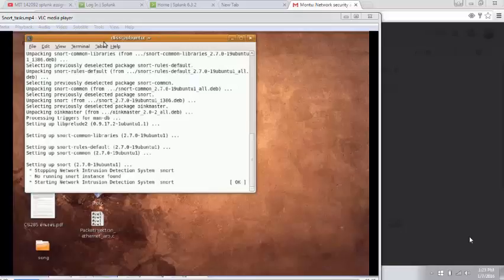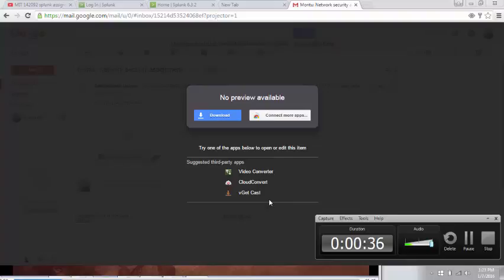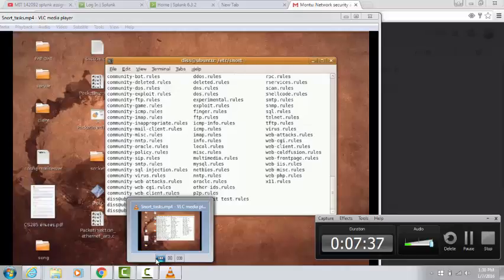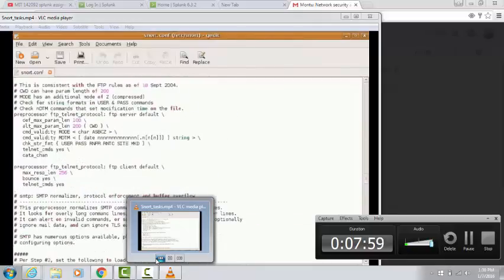MANPREET MIT151799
MIT151799  Snort software